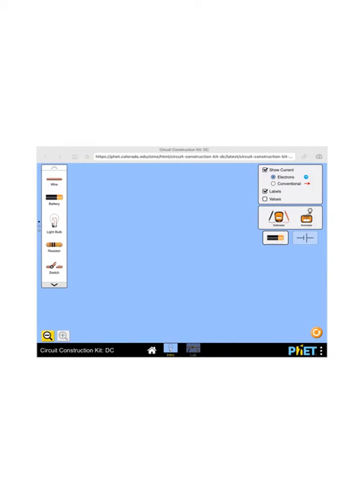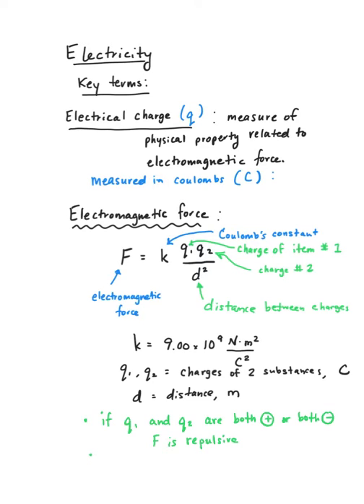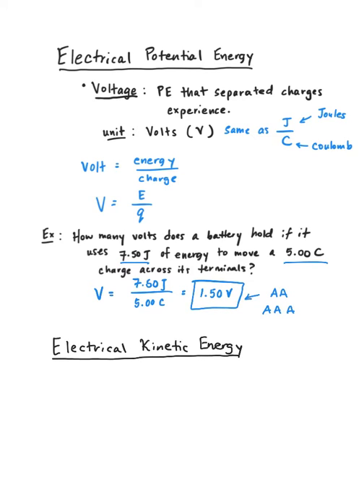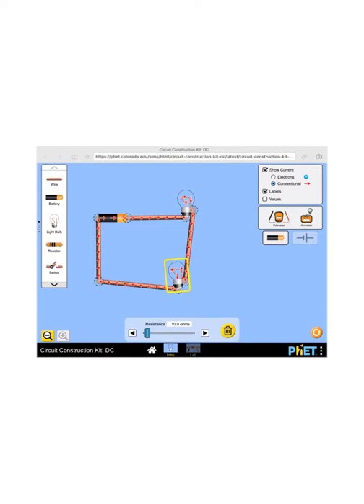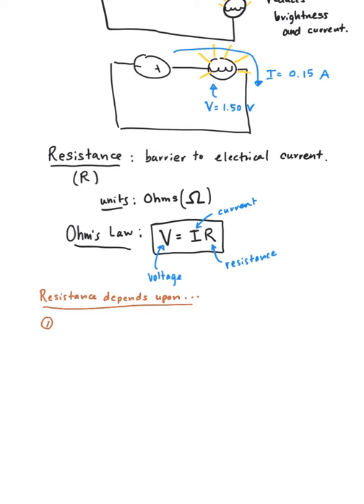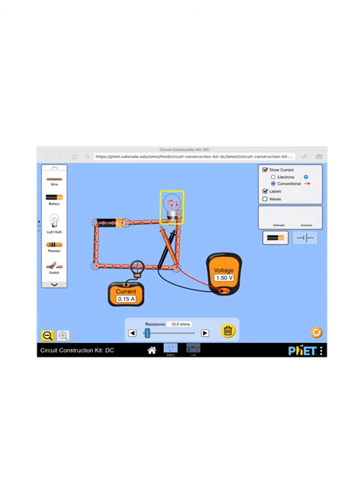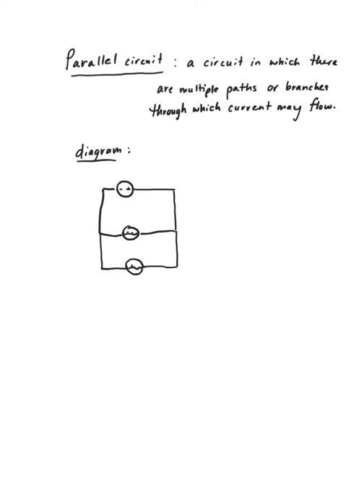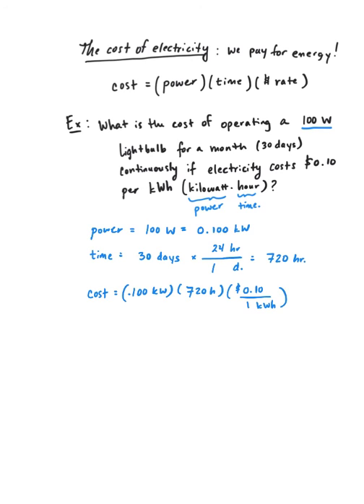Ch. 6 - Electricity